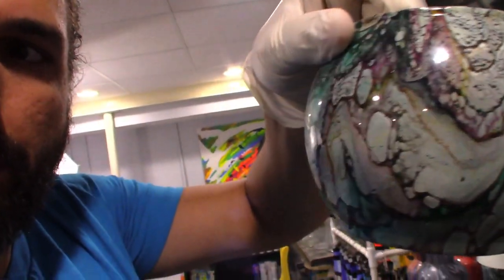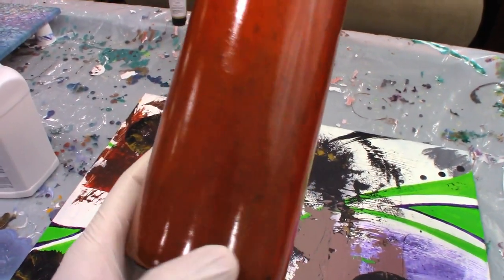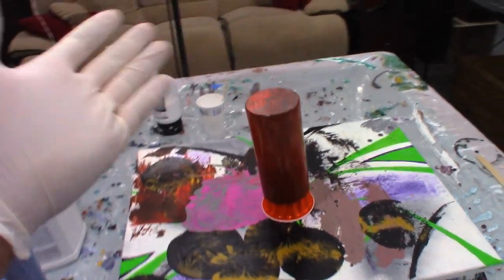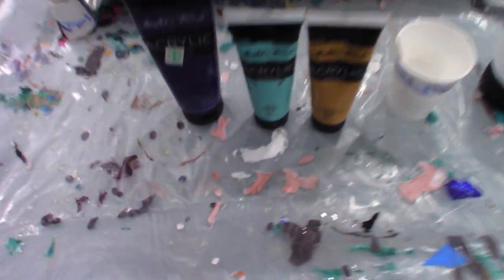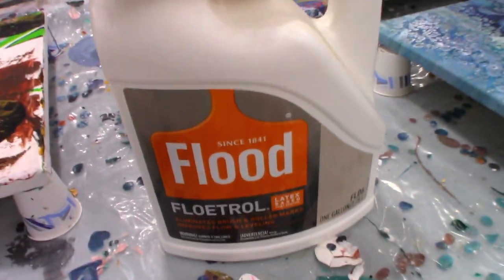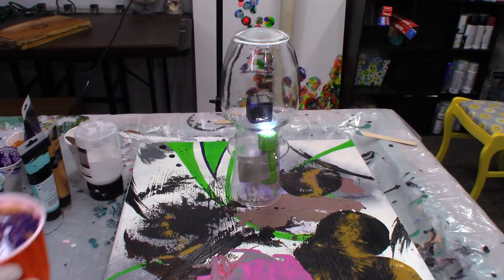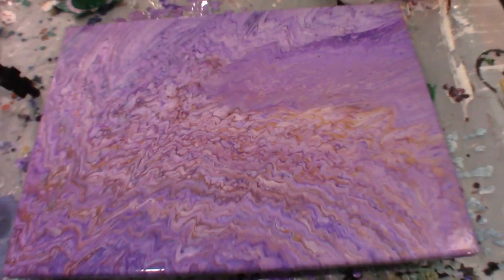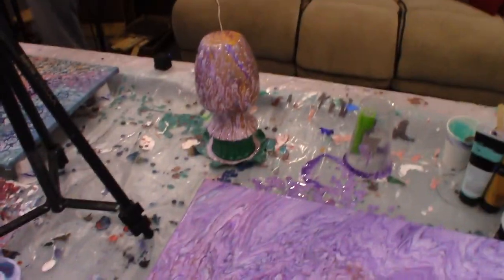Vase Pour #17: Acrylic Paint / Trying to Get Cells on a Vase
Acrylic paint pour on a vase. This is our first attempt at getting cells to stay on a vase.  It didn't work...